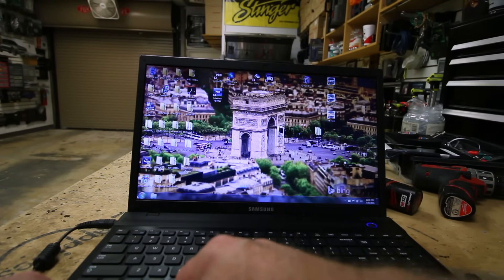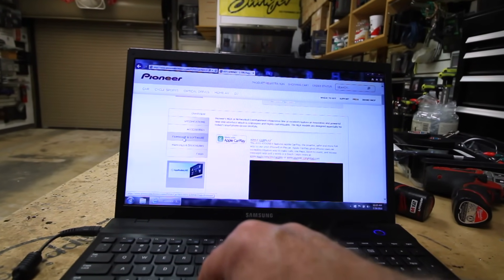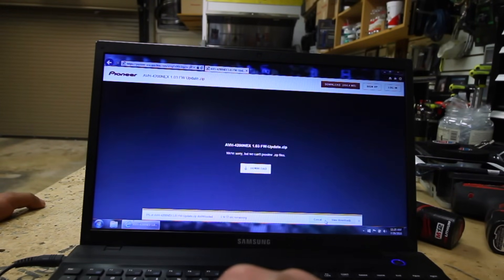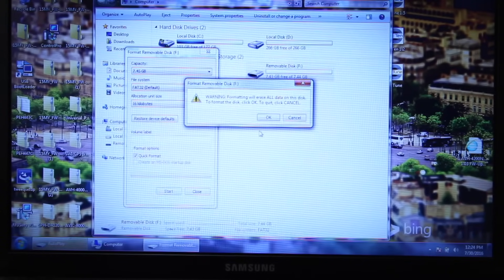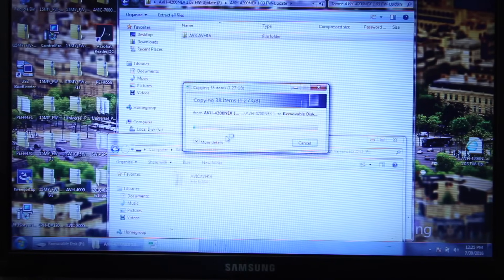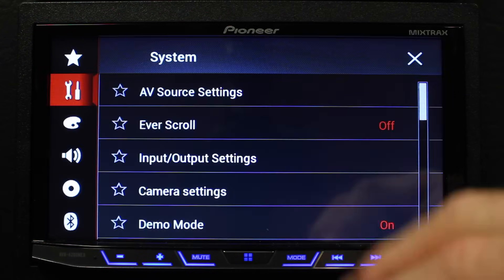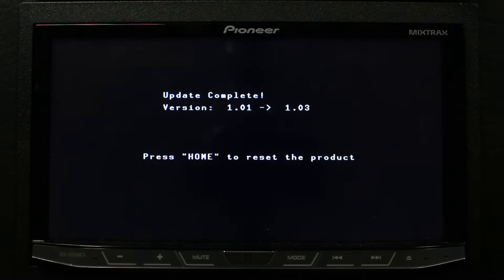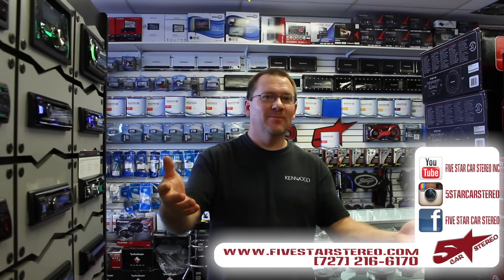How to update your Pioneer NEX radios software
Pioneer has released updates for all the new 2016 NEX radios. In this video we take you step by step though the process. enjoy